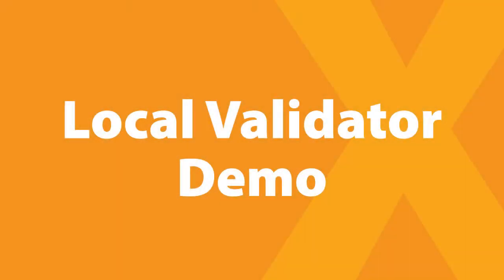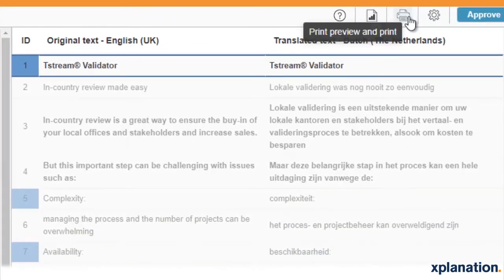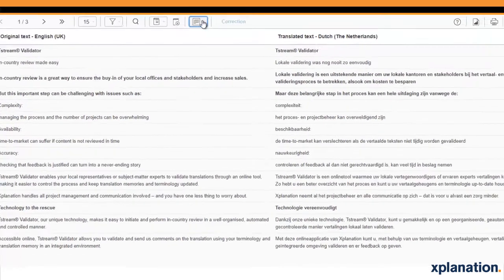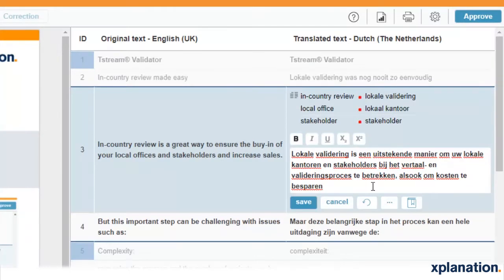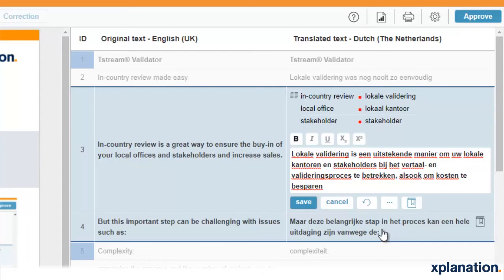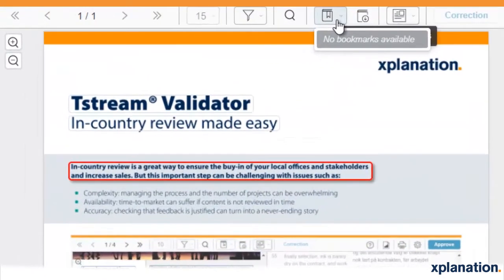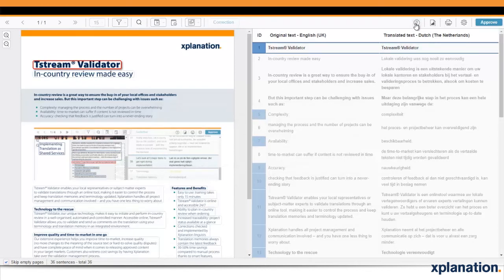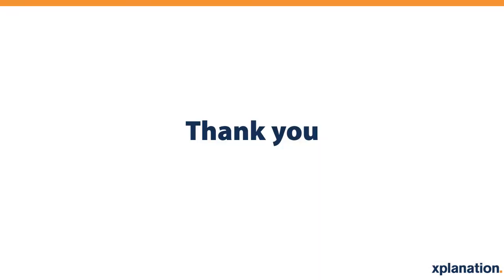Local Validator Demo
This video shows the basic features of Xplanation's Tstream Local Validator